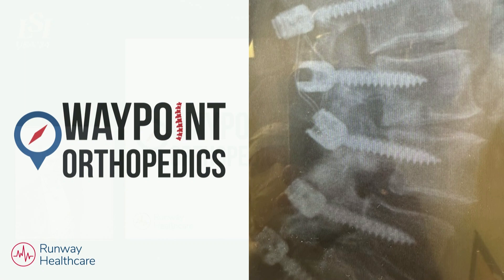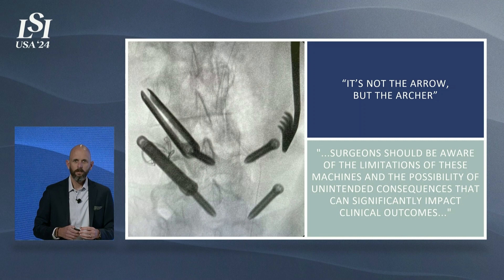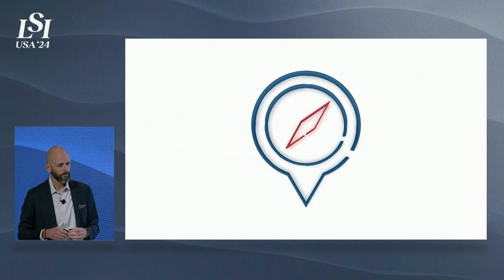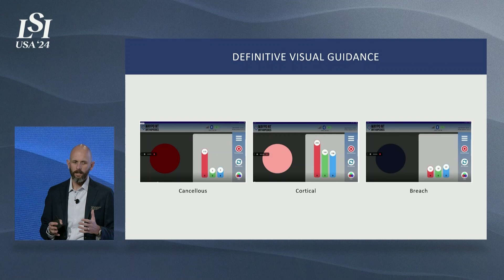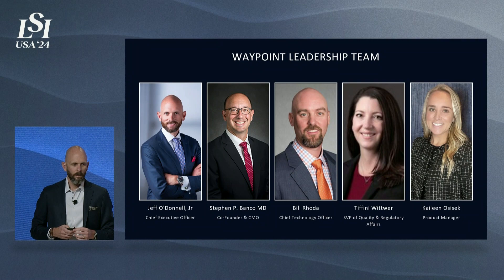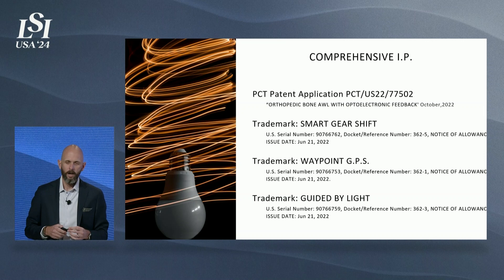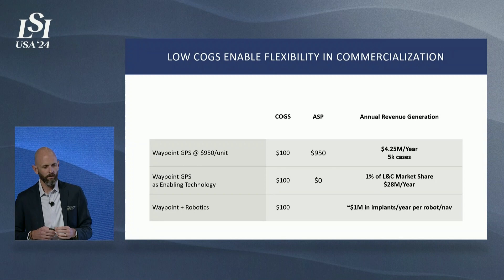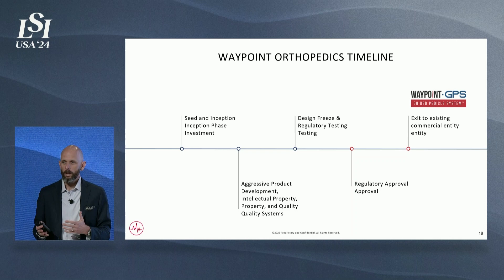Jeff O'Donnell, Jr., Waypoint Orthopedics - Making Vertebral Fixation Safer | LSI USA '24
Jeff O'Donnell, Jr. presented Waypoint Orthopedics at LSI USA ‘24 Emerging Medtech Summit.

Waypoint's mission is to make vertebral fixation safer and more efficient for the patient, surgeon, and supporting staff in the OR.